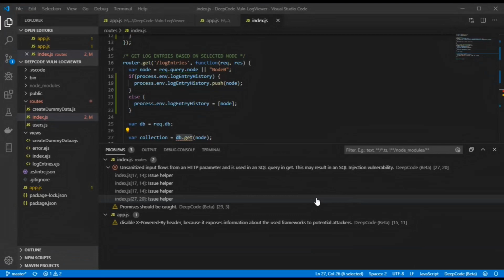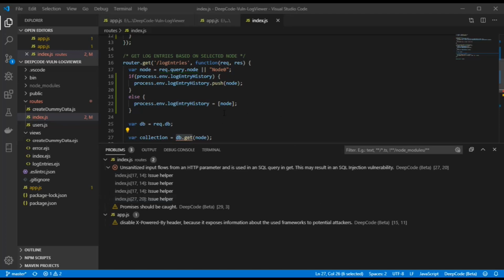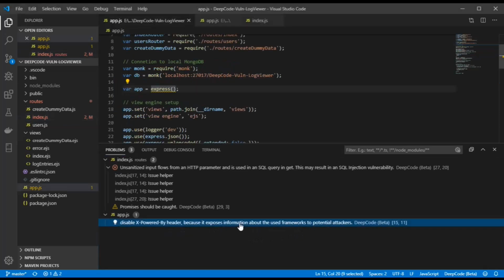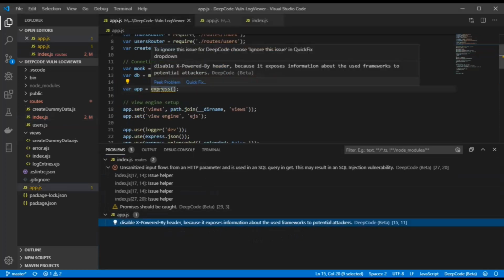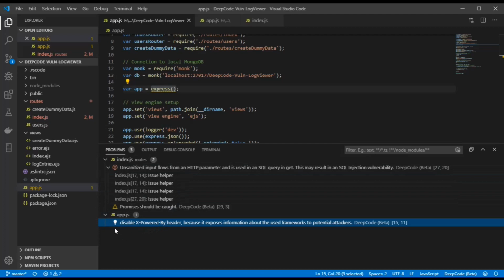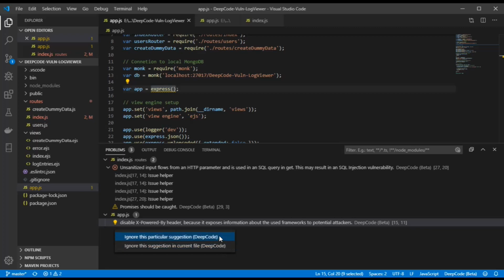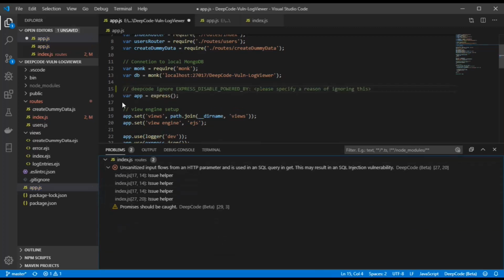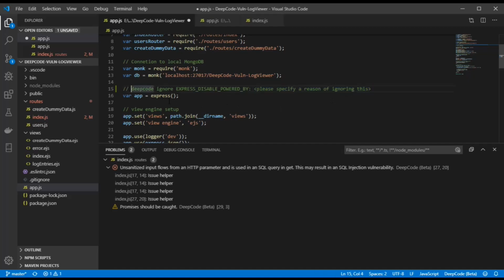How to ignore suggestions in Visual Studio Code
With the help of comments you can toggle (switch on and off) suggestions by DeepCode. Our extension can help you. With the extension, you can force DeepCode to ignore possible suggestions.